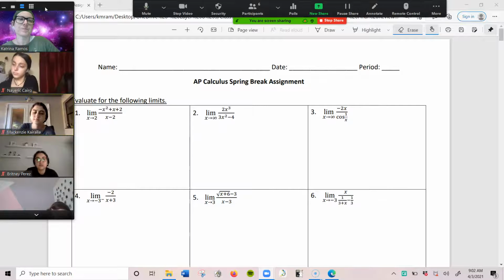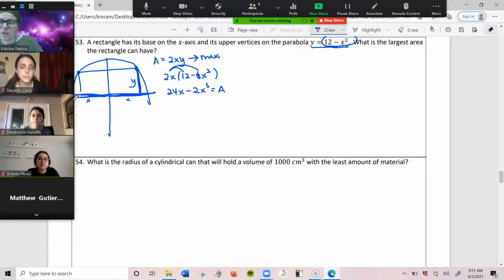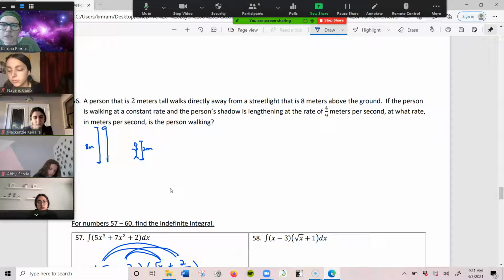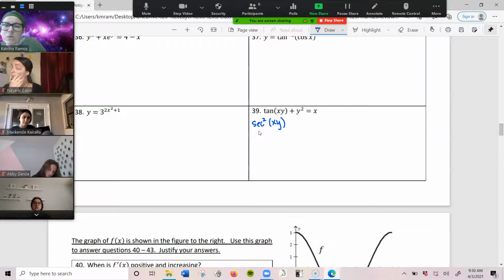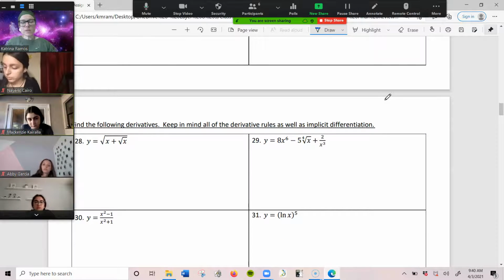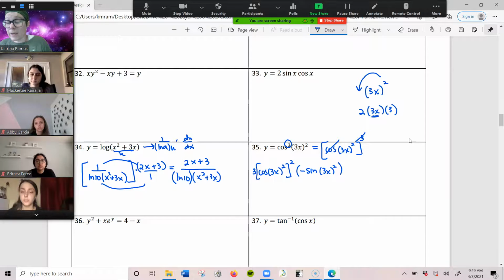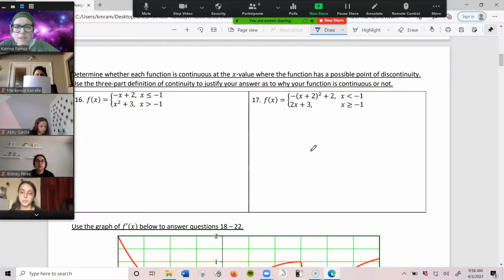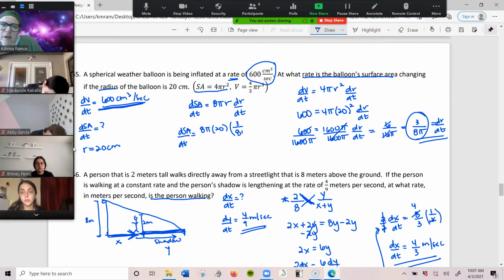Spring Break Assignment Review